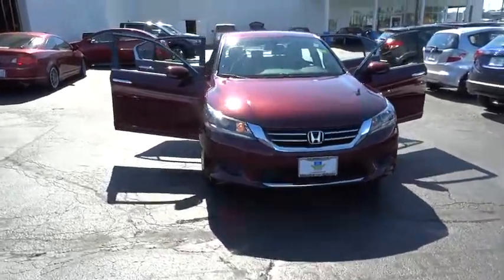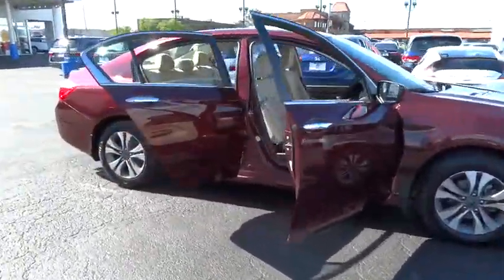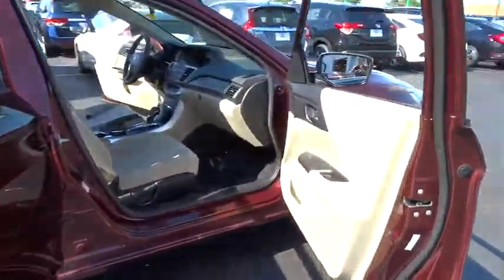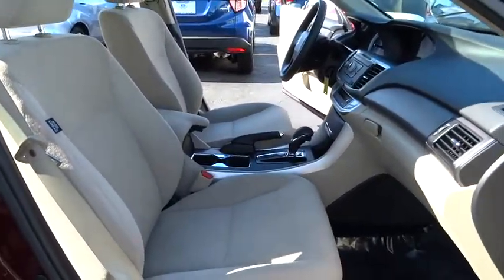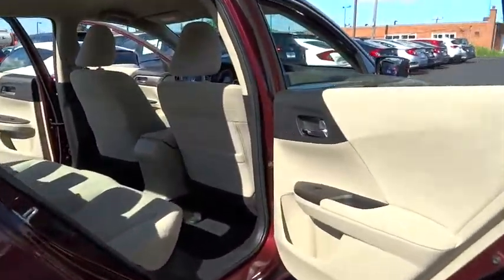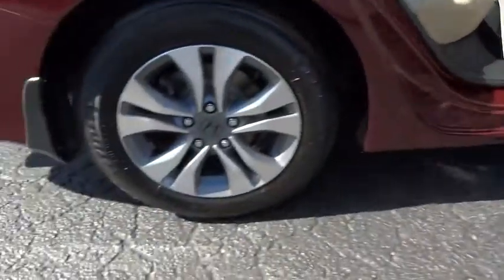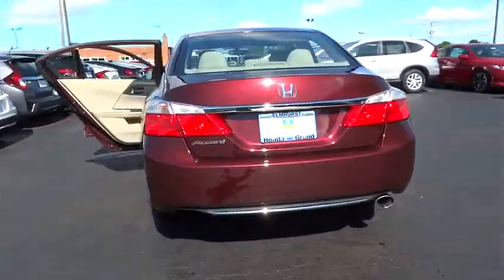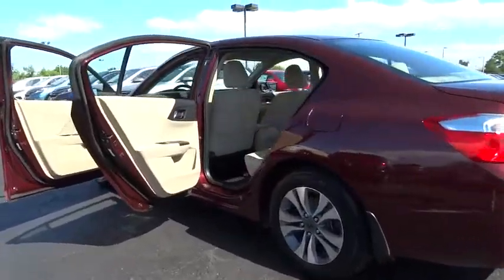2013 Honda Accord Sdn Elmhurst, Oak Park, River Grove, Bellwood, Franklin Park , IL P3224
2013 Honda Accord Sdn
2013 Honda Accord Sdn LX - Stock#: P3224 - VIN#: 1HGCR2F37DA277942

CLEAN CAR FAX REPORT...FULLY INSPECTED. HONDA CERTIFIED... Cloth. Don't wait another minute! The car you've always wanted! . There is no better time than now to buy this great 2013 Honda Accord. Cars.com/USA Today Midsize Sedan Showdown Winner. It will allow you to dominate the road with style, and get outstanding gas mileage while you're at it.